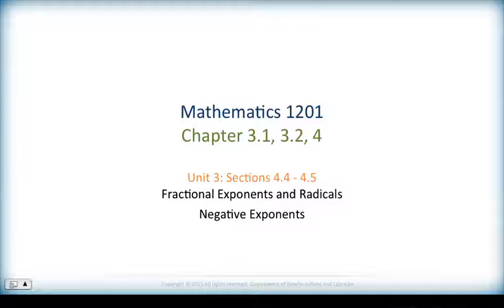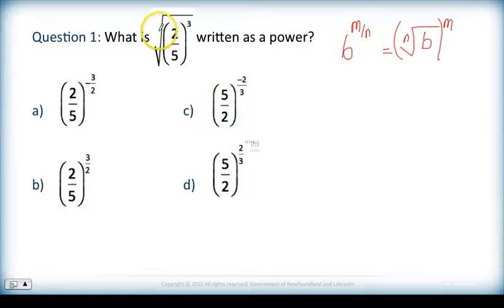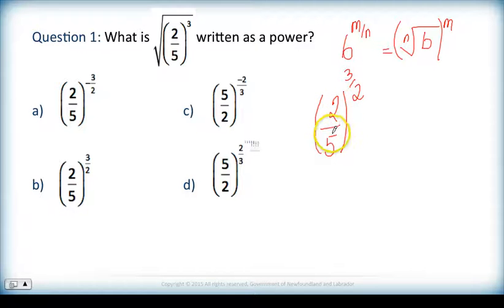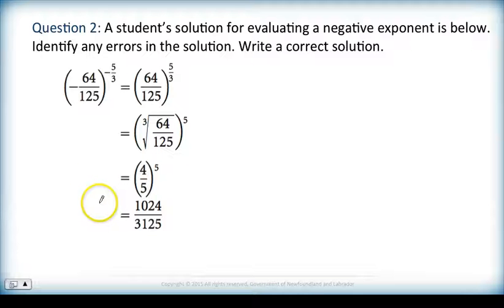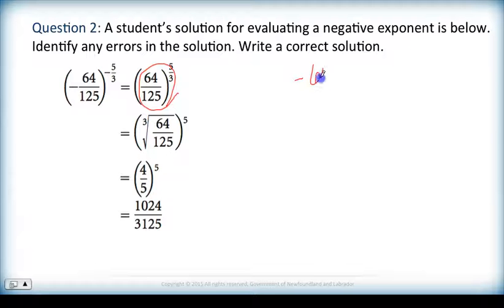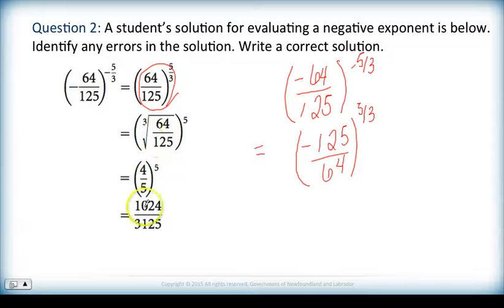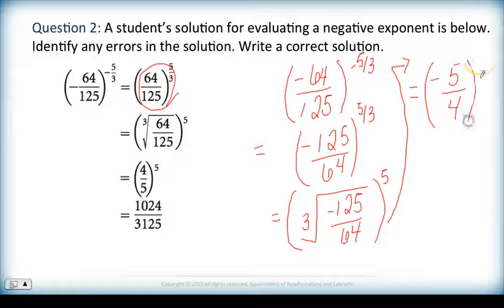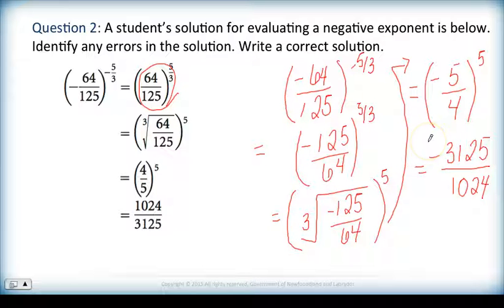M1201 U3S4.4 - 4.5 Fractional Exponents and Radicals / Negative Exponents - Review